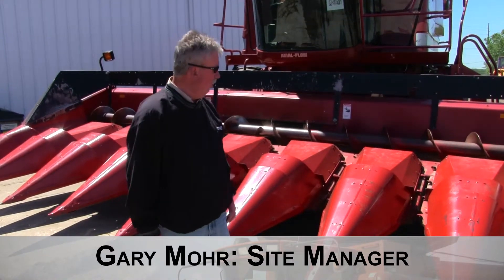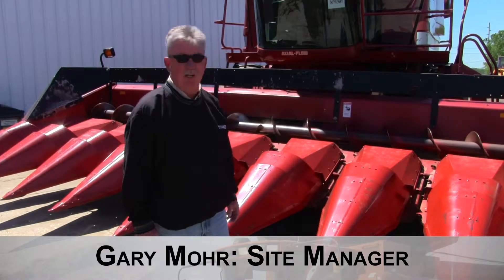Case IH 1083, 8R30, Fits 1688/2188/2388, Tall Corn Shields Header-Corn Sold on ELS!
SOLD!
For Sale Used 1998 Case IH 1083, 8R30, Fits 1688/2188/2388, Tall Corn Shields Header-Corn SOLD serial# JJC0243678 stock# 1511967
11617.00 USD
• Used
• Used CIH 1083 Corn Header
• 8 Row 30 Inch Spacing
• Dual Drive
• Tall corn shields
• Water pump bearings
• Fits 1680/2166/2388
• Knife Rolls
• Low Profile
• 100% Money Back Guarantee*
• Features/attachments info may have errors and/or omissions so please confirmOriginal snouts all straight
• Condition - Good
• Rolls - Knife